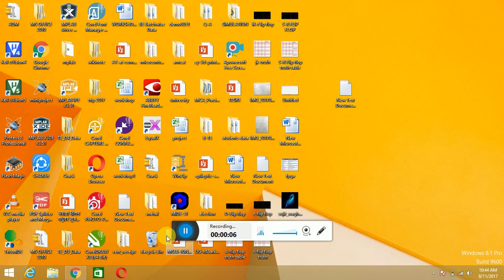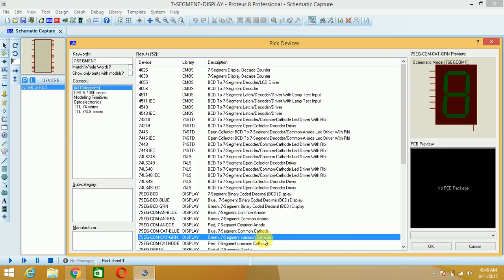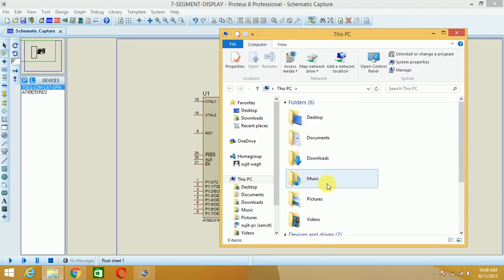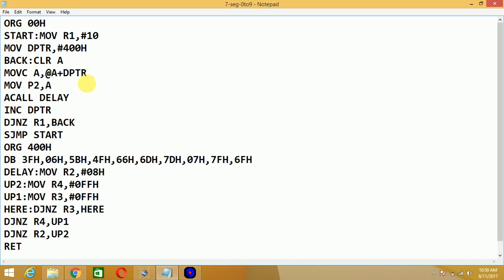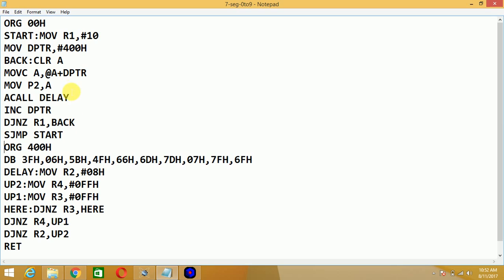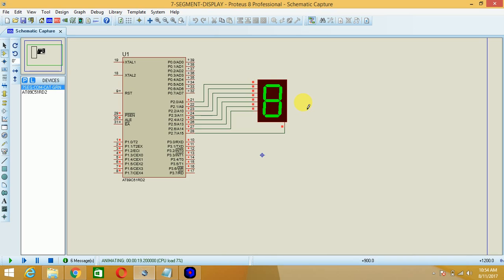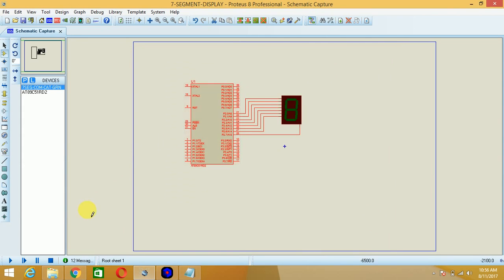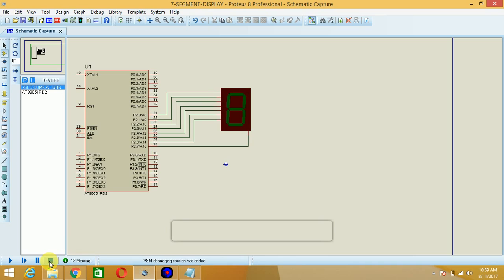7 SEGMENT DISPLAY Interfacing with 8051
Detailed program plus proteus simulation of 7 segment display interfacing with 8051

waghsujit_wikinote

Keep Sharing,
Happy WikiNoting WikiNoteFoundation SPPU EEE Follow us on and like our FB page WikiNote

Regards,
Team WikiNote